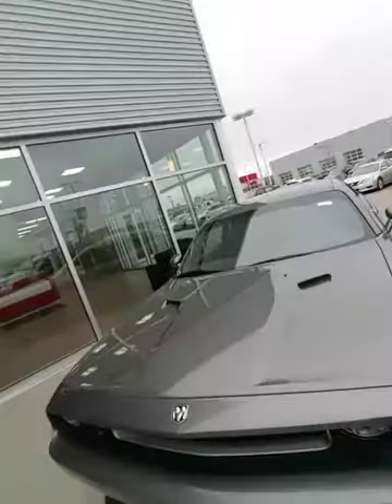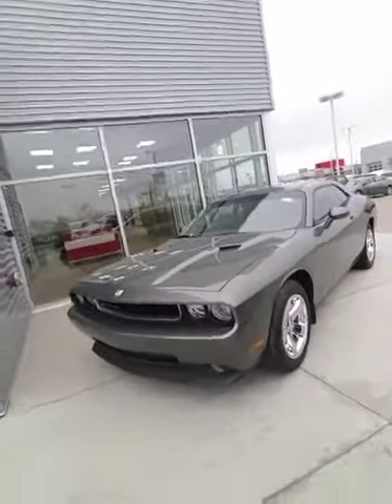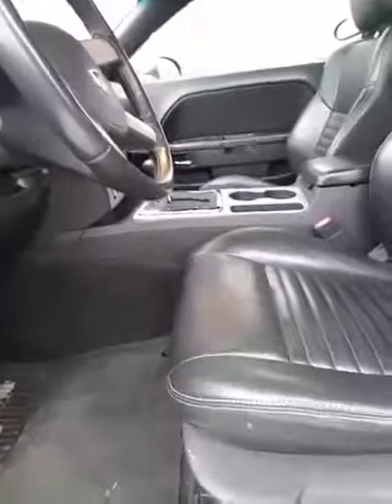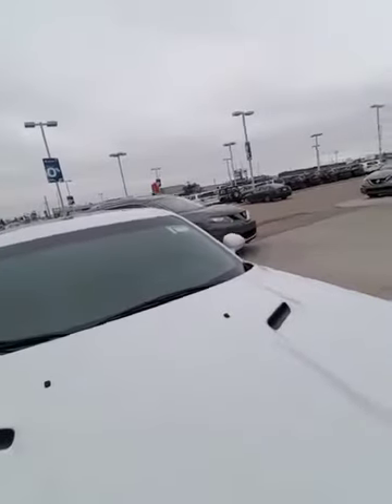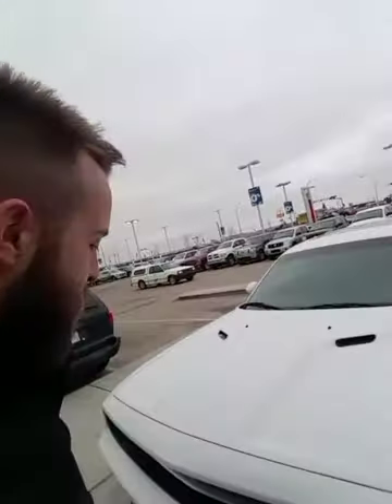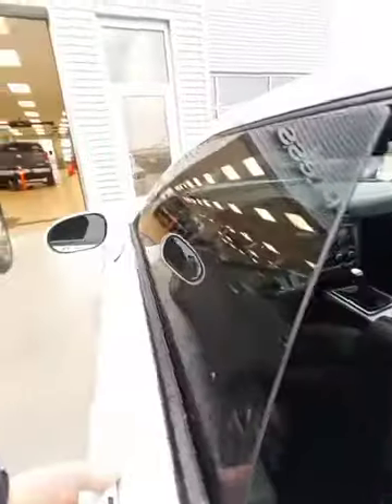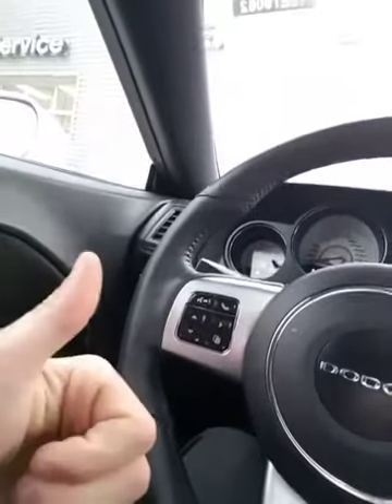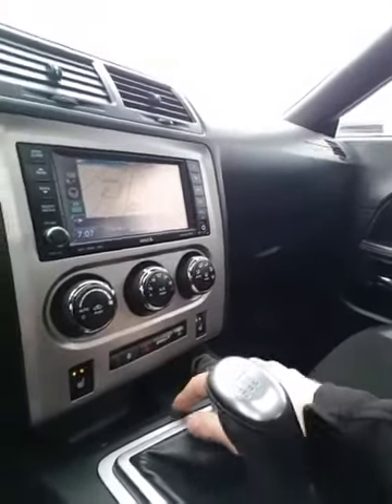Scott a few challengers